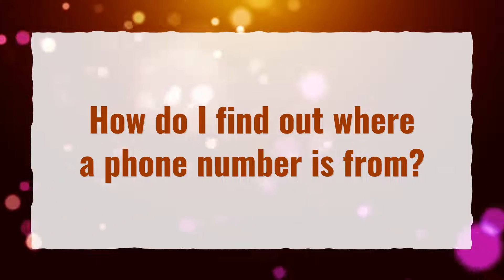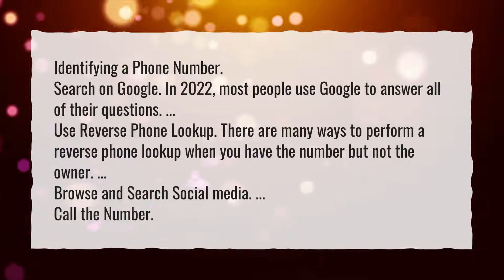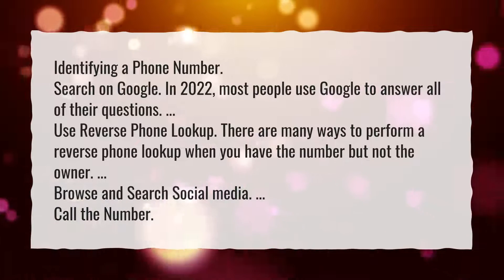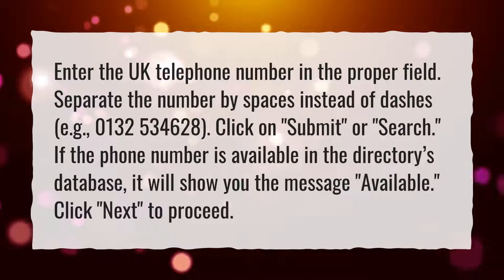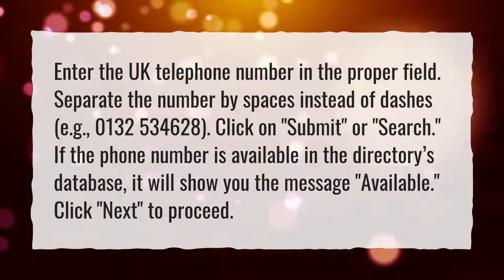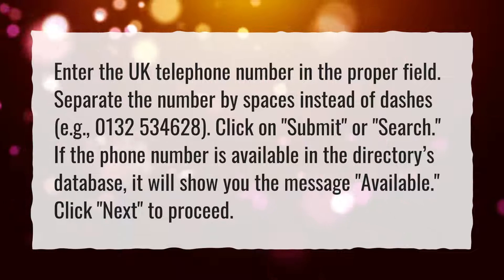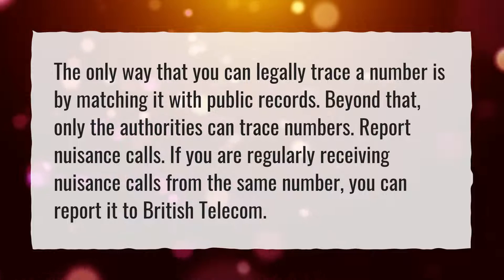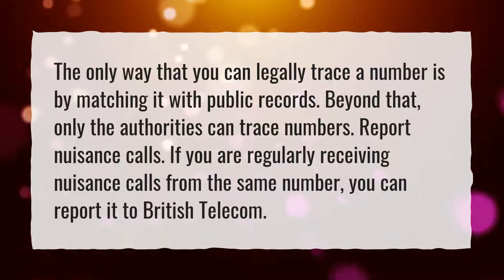How do I find out where a phone number is from?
More About Where Is This Telephone Number From • How do I find out where a phone number is from?